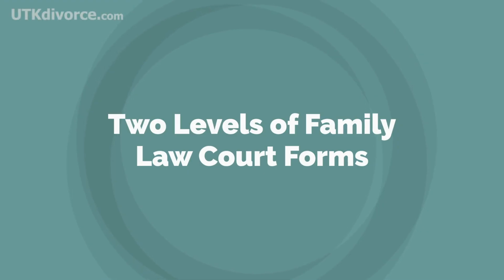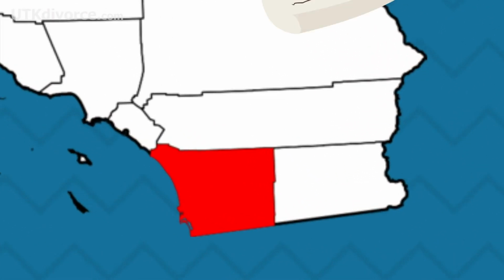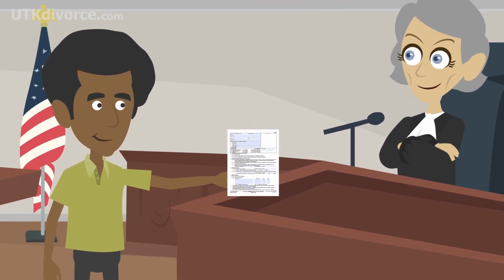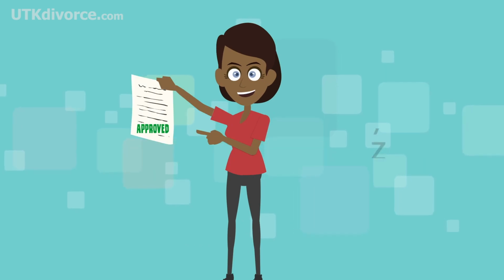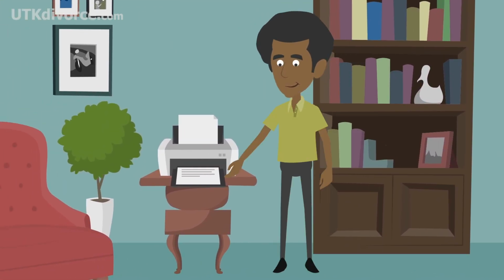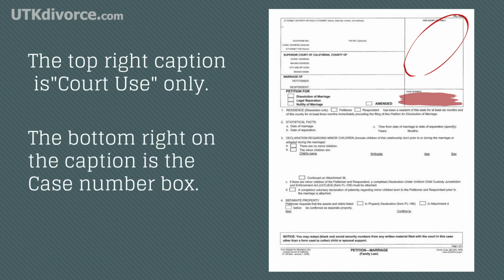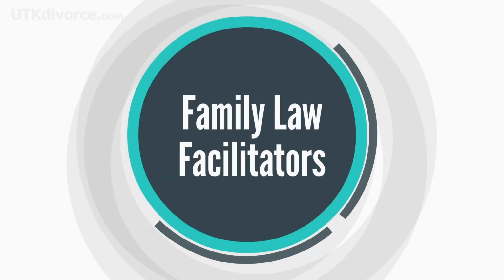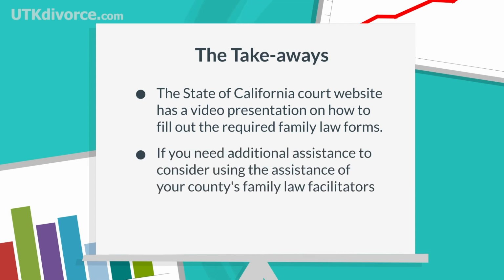Correctly chose & fill out family law court forms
Navigating the various court forms needed for the family law process can seem daunting. All California courts use the same basic set of forms, however, some courts have special, local forms, as well. To see if you will need any special, local forms anywhere in the State of California, contact an experienced Family Law Attorney at the Men’s Legal Center.

In this video, we walk you through how to choose the correct court form and fill it out correctly, including:

1. Two levels of family law court forms
2. Standardized forms (FL-100, FL-103, FL-300)
3. Where to find court forms
4. Online assistance provided
5. Key elements of a court form
6. Facilitators to help you

VIDEO CHAPTERS
00:00 - Introduction
00:16 - The Two Levels of Family Law Court Forms in California
00:29 -  Mandatory State of California Forms
00:56 -  Example of Mandatory State of California Forms (i.e., San Diego County)
01:38 -  Standardized Court Forms in California
02:08 -  Form Names and Numbers in California
02:31 -  Correct Versions of Court Forms in California
03:01 -  Where Do You Find Court Forms in California?
03:24 - Filling Out California Court Forms Online
03:42 - Key Elements of a Court Form (California)
04:24 - Who is Who on Court Forms?
04:53 - Family Law Facilitators
05:21 - Key Takeaways
05:54 - Closing